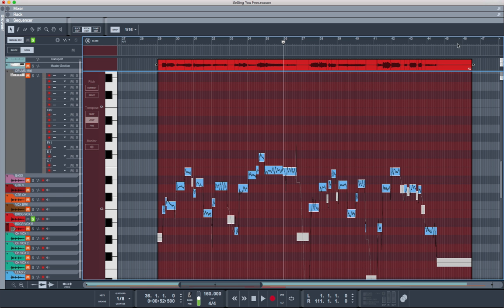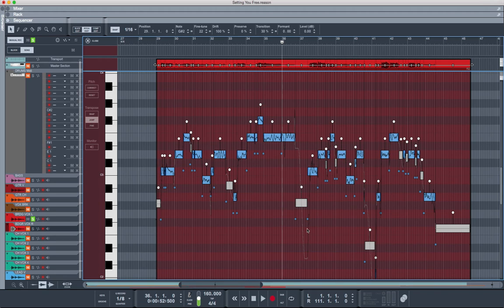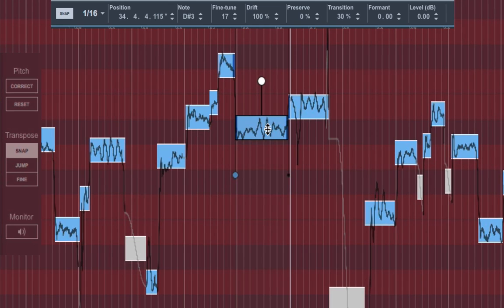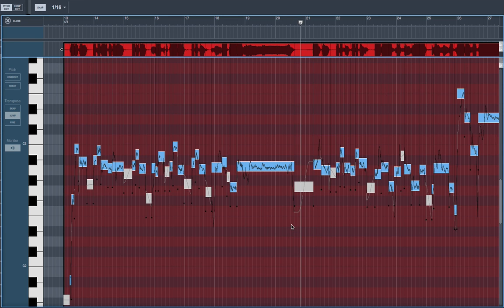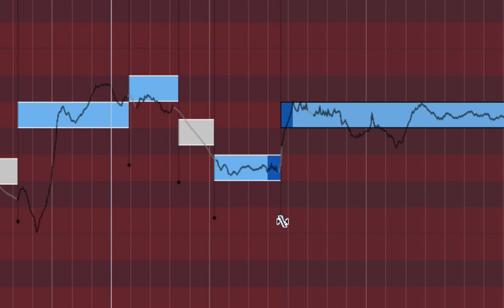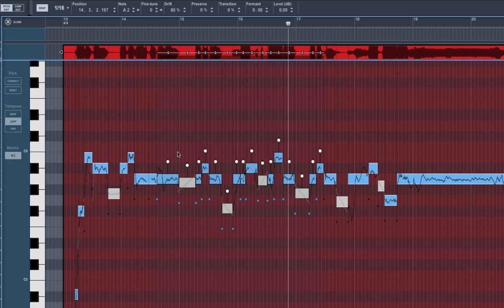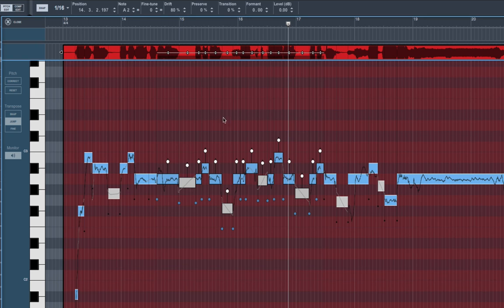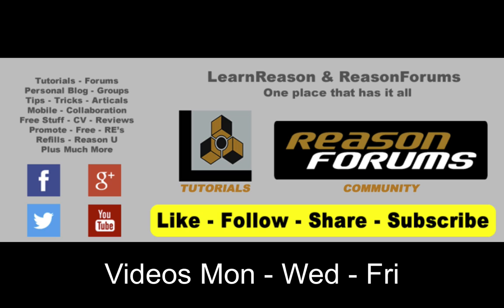Learn Pitch Edit - Quantize Vocals - Reason 9 - LearnReason.com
In this tutorial Matt shows you how the new Pitch Edit feature in Propellerheads Reason 9 works. The new Pitch Edit really is a powerful feature that is really easy to use and sounds great. Also Matt shows you how to quantize your vocals another way. Vocal pitch correction in Reason 9 is here, it sounds great and it's easy to use.